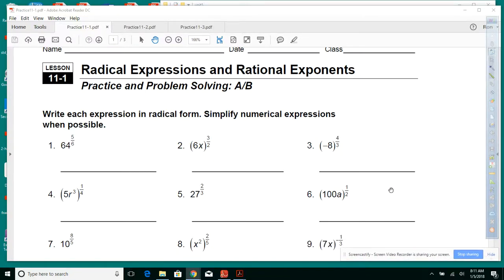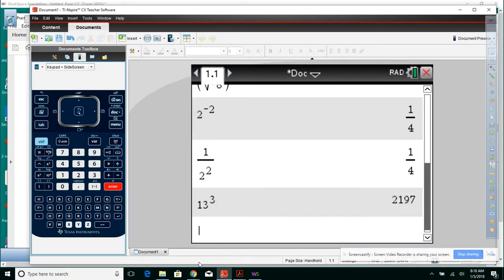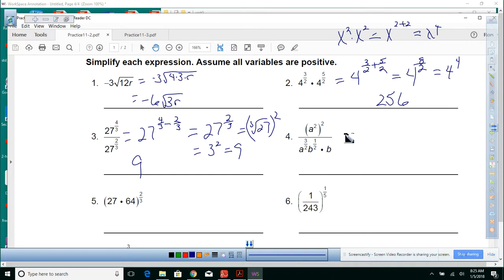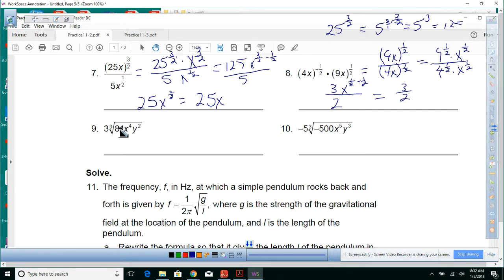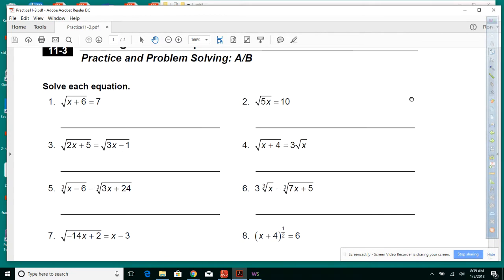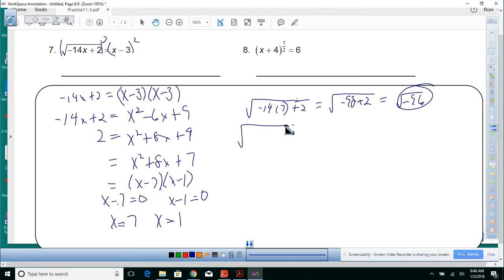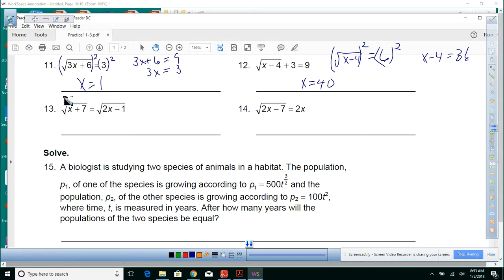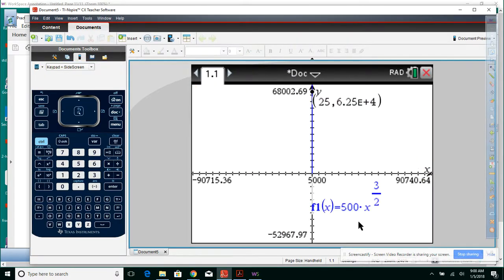module11review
Alg 2 module 11 review